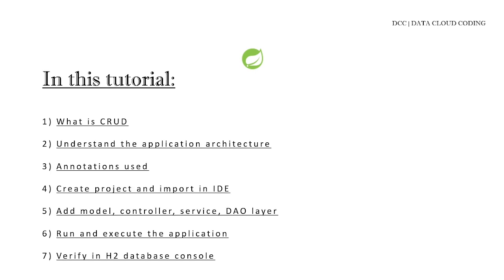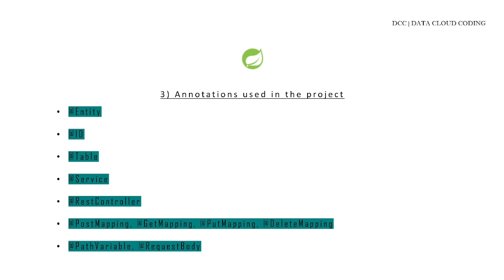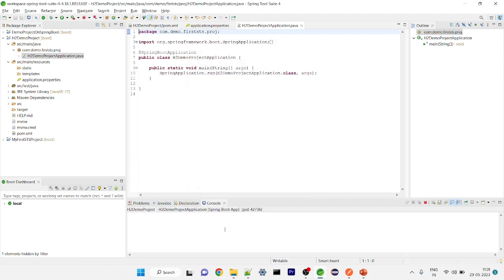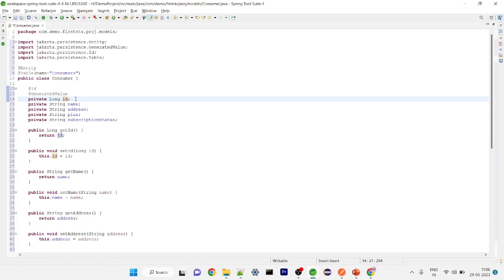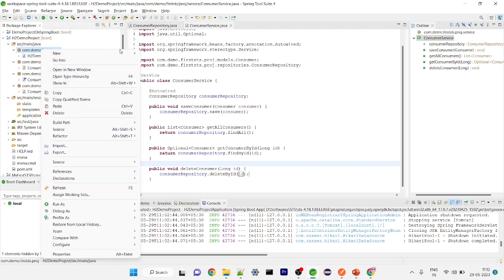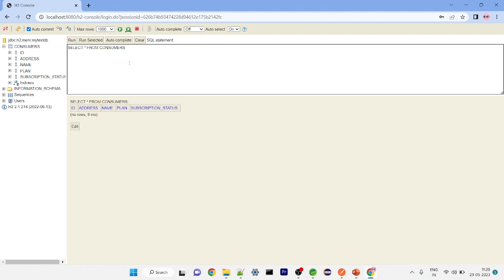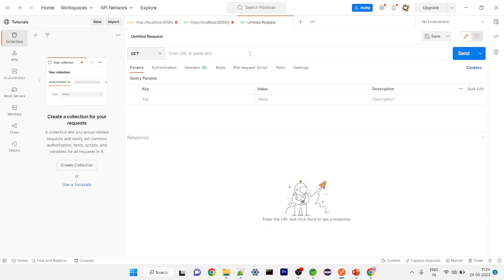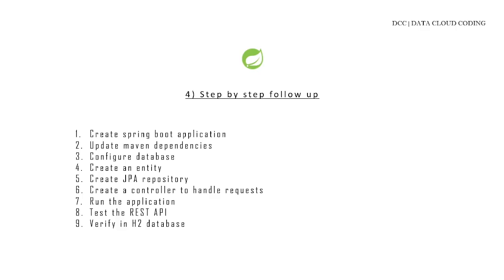Spring Boot Tutorials - Create CRUD based Spring Boot Application using H2 database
Tutorial video on - Spring Boot CRUD application using H2 database.
In this tutorial, we have created Spring Boot Application which will have h2 database as the embedded database and we have implemented CRUD operations on the same.
Also, we have configured the H2 database and verified the results in POSTMAN application.